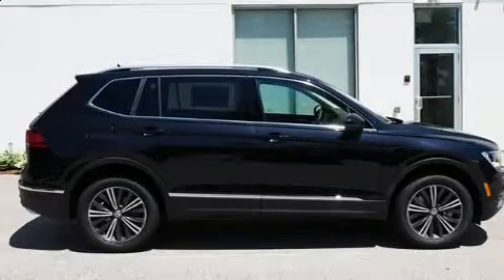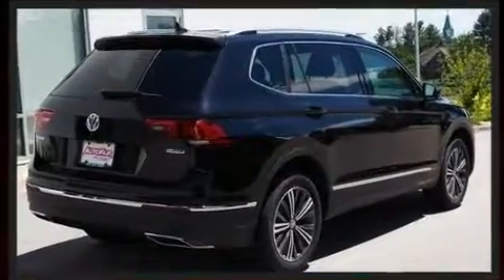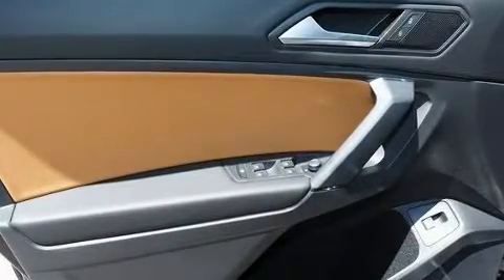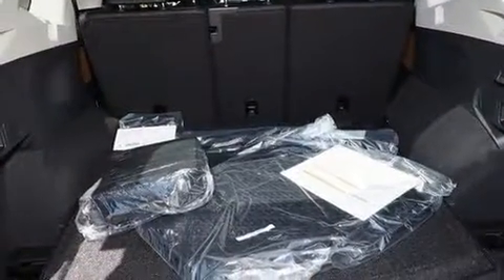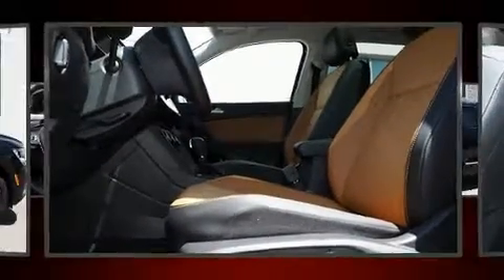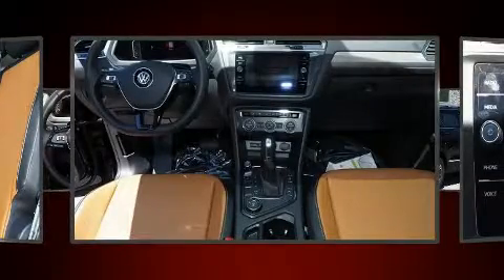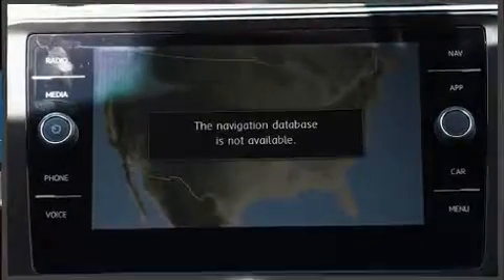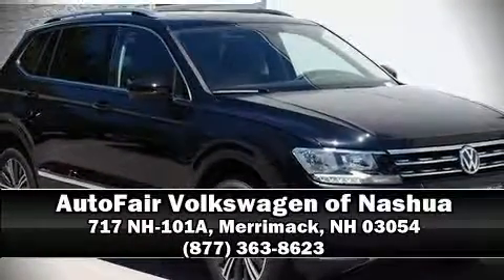2019 Volkswagen Tiguan SEL 4motion in Merrimack, NH 03054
Discerning drivers will appreciate the 2019 Volkswagen Tiguan. Turbocharger technology provides forced air induction, enhancing performance while preserving fuel economy. Volkswagen prioritized comfort and style by including: front dual-zone air conditioning, front fog lights, telescoping steering wheel, power windows, remote keyless entry, an overhead console, and the power moon roof opens up the cabin to the natural environment. Premium sound drives 6 speakers, providing you and your passengers a sensational audio experience. Volkswagen also prioritized safety and security with features such as: dual front impact airbags, front side impact airbags, traction control, brake assist, a security system, an emergency communication system, and 4 wheel disc brakes with ABS. Sophisticated all wheel drive assures superb handling in any weather condition. Our sales reps are knowledgeable and professional. We'd be happy to answer any questions that you may have. We are here to help you.